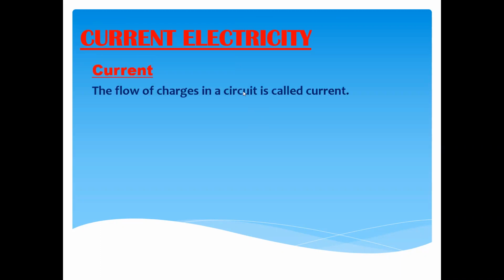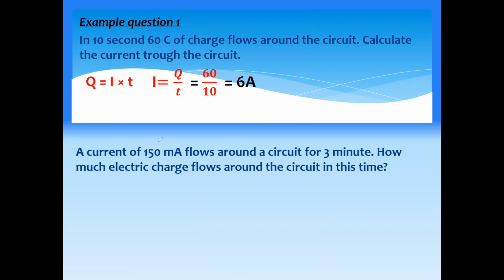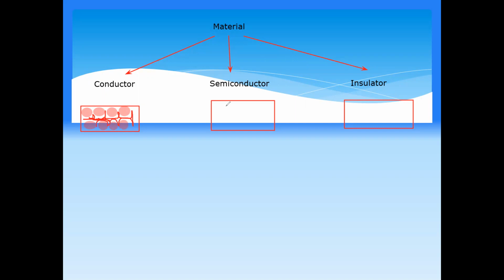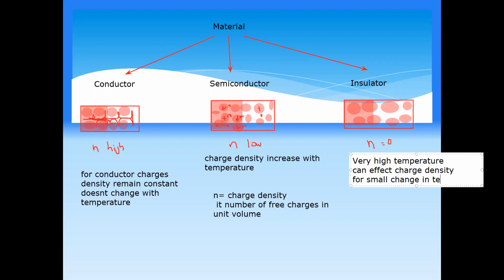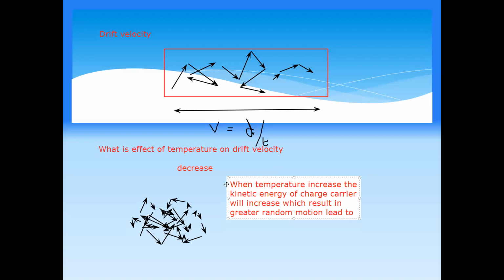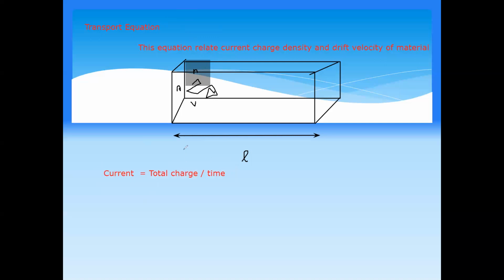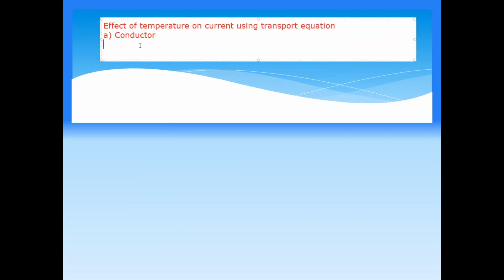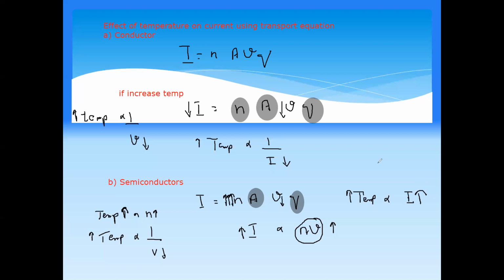Current and transport equation As Physics Unit 2 lesson 1 part a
Current and transport equation